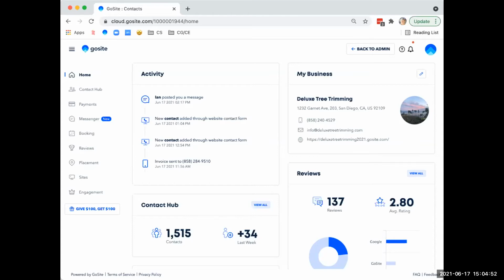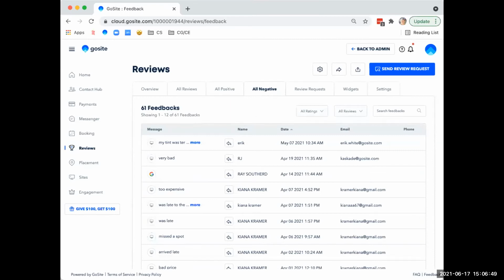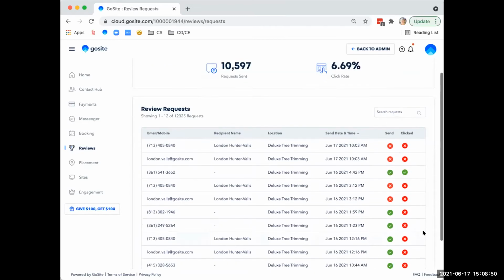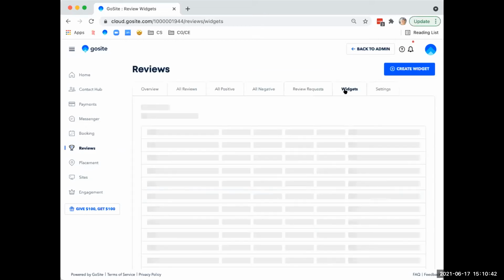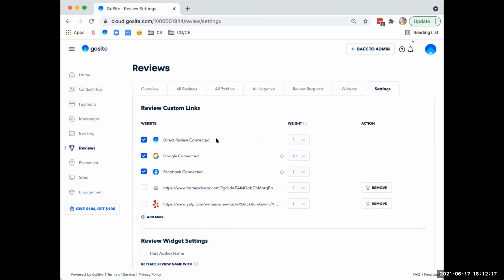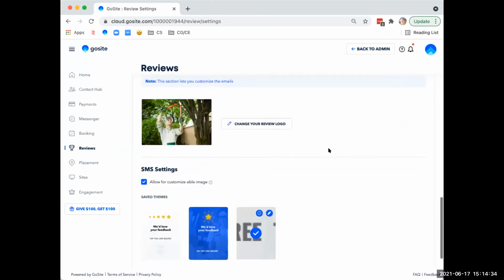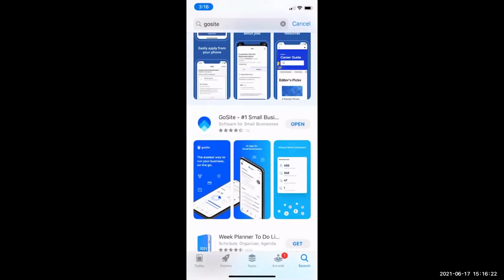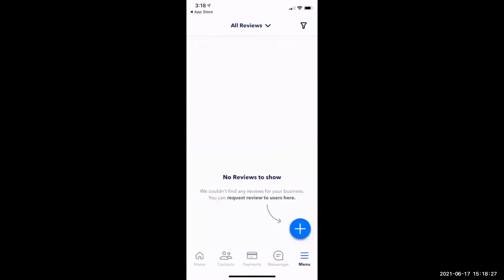GoSite Reviews Tool Overview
The Reviews tool is a powerful tool that will help you drive your business online. While your website and Placement get you noticed, Reviews are what convinces someone to choose you over your competition. Having more good reviews and responding to reviews will really make you stand out against your competition. Reviews create credibility, and credibility creates conversions.